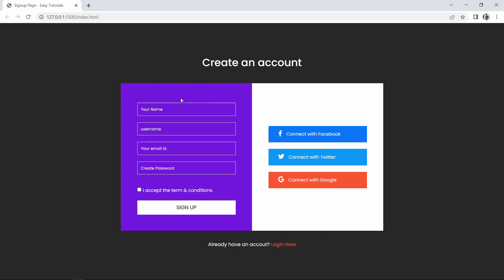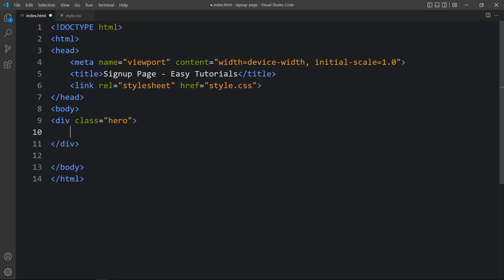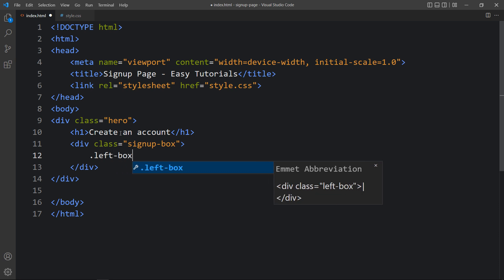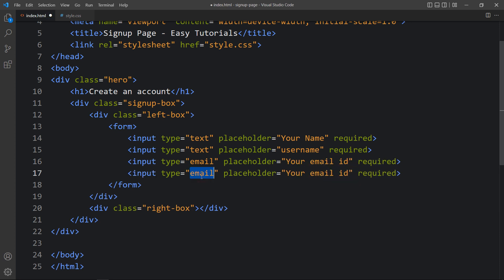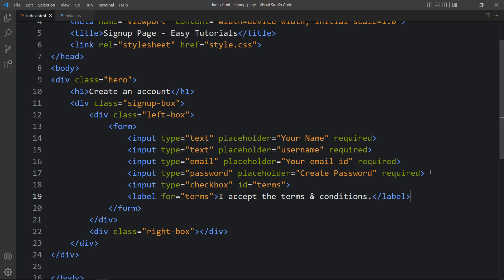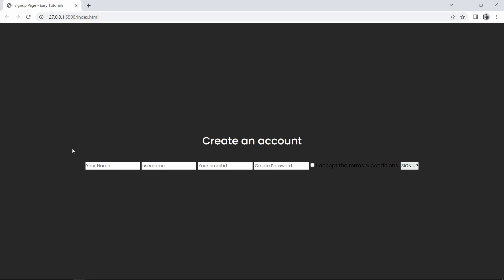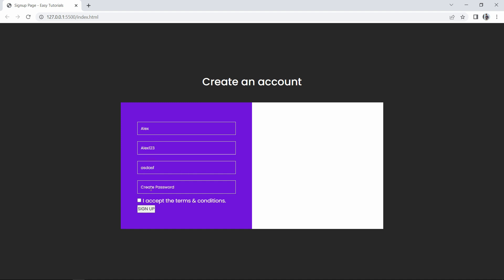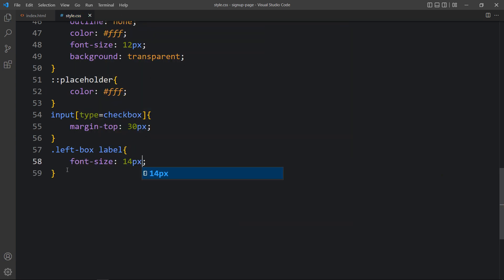How To Make Signup Page Using HTML And CSS | Create Registration Form Using HTML & CSS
Learn How To Make Signup Page Using HTML And CSS | Create Registration Form for website Using HTML & CSS

In this video we will learn to create a Signup page or registration page using HTML And CSS. You can see on my computer screen, here I have added a registration form in the left column and social media signup buttons in the right column. In this signup button you can see a very beautiful hover effect.
We will make this signup page design using HTML and CSS.